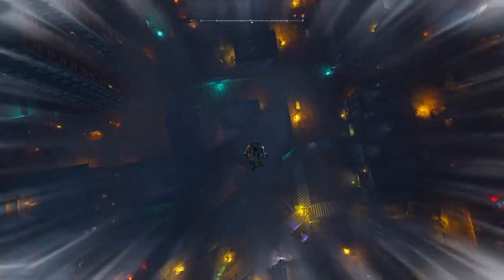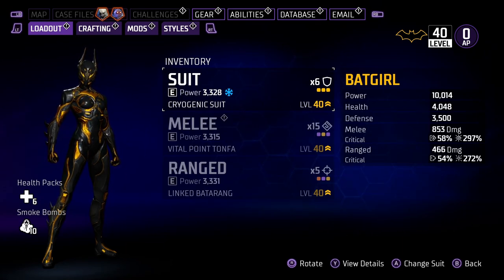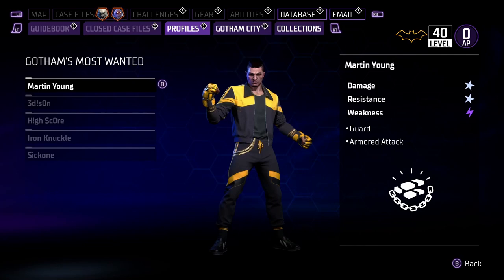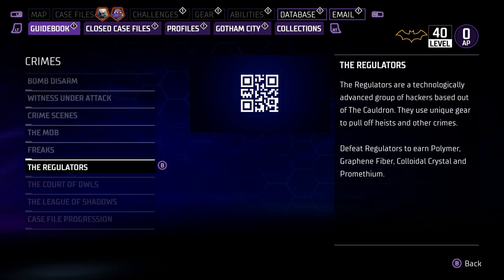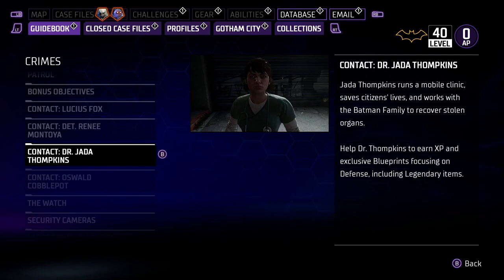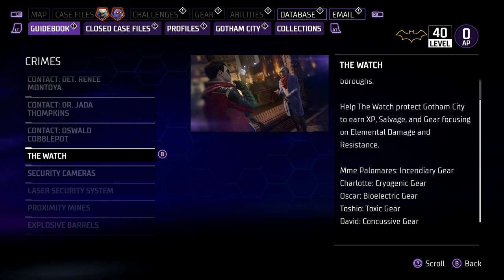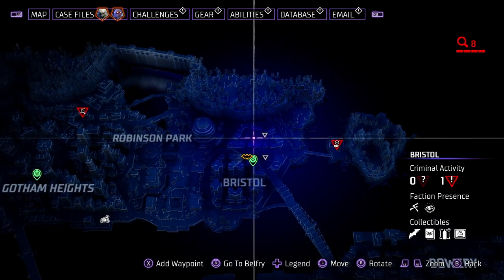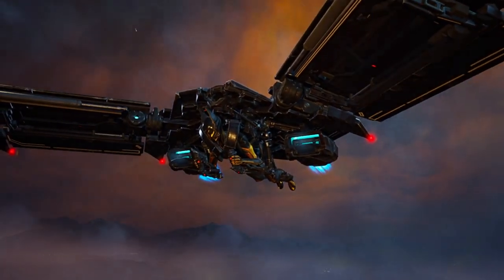Gotham Knights Best Legendary Gear + NTH Materials Farm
Gotham City is yours to explore and protect. See the city in all its glory on PC as you traverse from the streets to the rooftops stopping criminal factions and solving Gotham’s best kept secrets. The Knight is yours and Gotham’s safety is in your hands.

Pre-order Gotham Knights and get the 233 Kustom Batcycle Skin.

Gotham Knights is an upcoming action role-playing game developed by WB Games Montréal and published by Warner Bros. Interactive Entertainment. It is set to be released for Microsoft Windows, PlayStation 5, and Xbox Series X/S. Inspired by the Batman: Gotham Knights comic series based on the DC Comics character Batman and his supporting cast, the game focuses on the characters Nightwing, Batgirl, Robin, and Red Hood as they attempt to restore justice to Gotham City during a period of decline in the immediate aftermath of Batman's supposed death. While investigating Batman's disappearance, the heroes come into conflict with the Court of Owls, a secret society that is as old as Gotham itself, and their legion of brainwashed assassins called Talons.